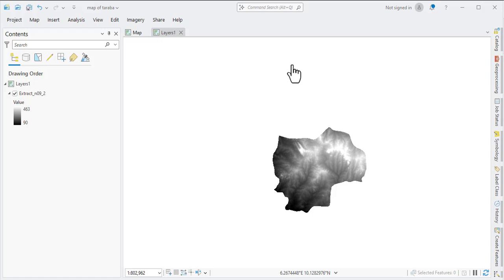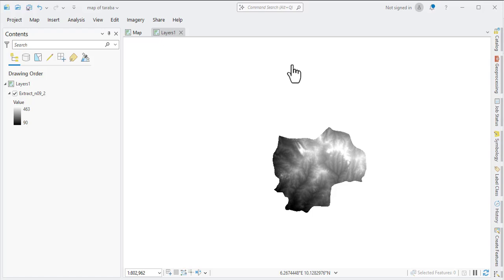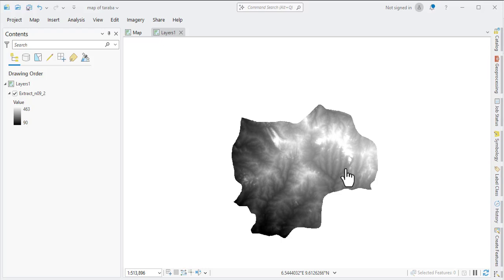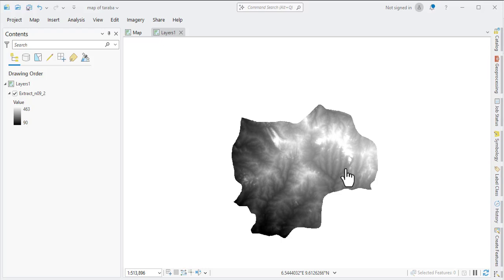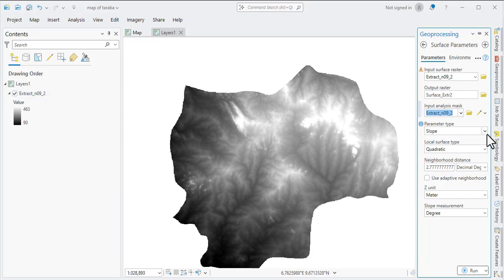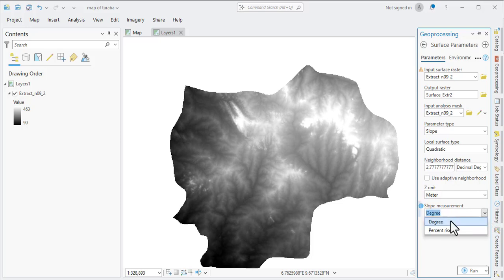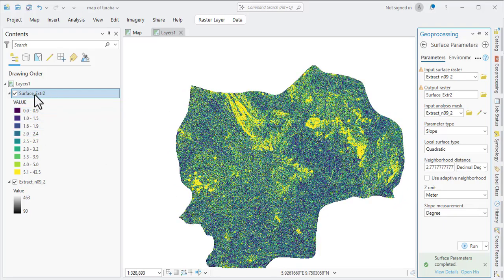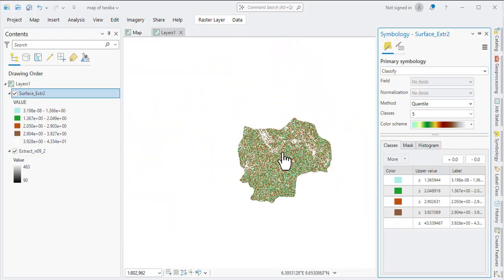Raster analysis Slope Surface Parameter